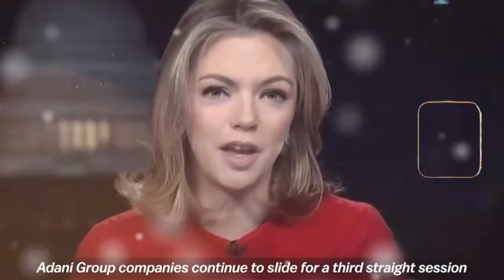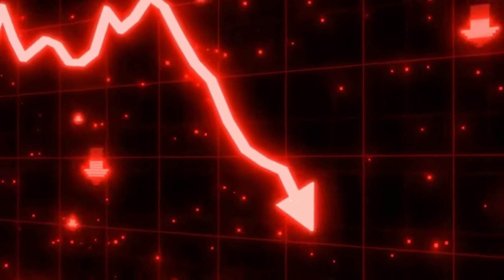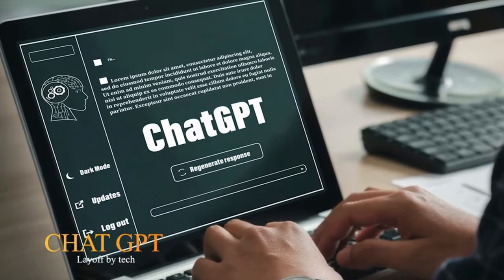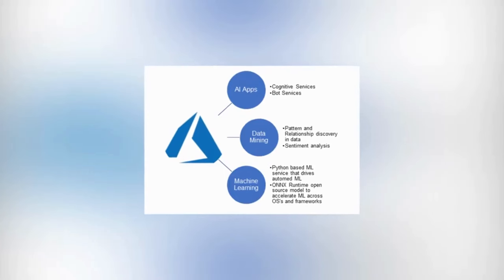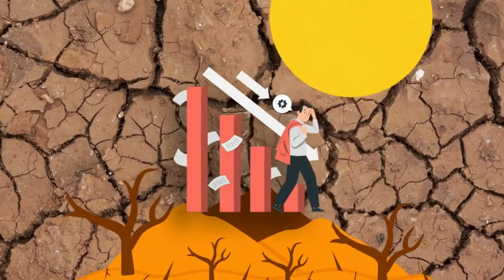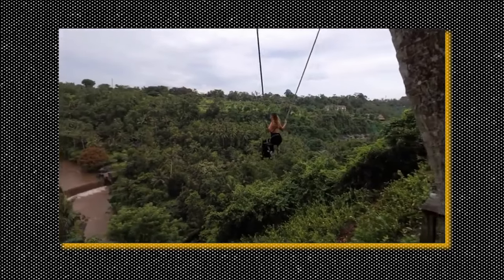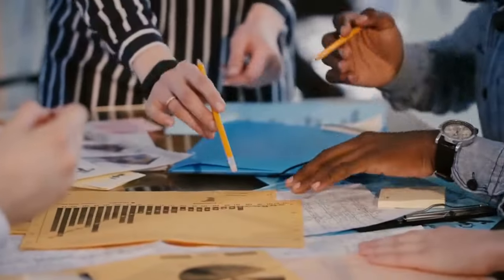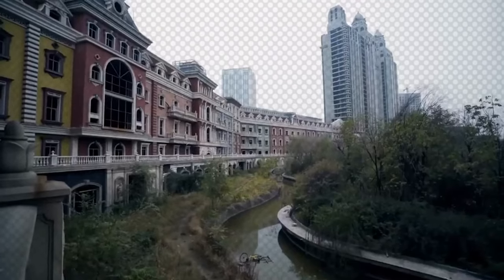Adani Scandal, AI Failures, Chip Shortage, Global Economic Crisis | Weekly Recap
In this week's recap, we dive into the financial world's latest headlines. The Adani Group faces serious allegations of corporate fraud and stock market manipulation, which could impact its global market share and India's corporate landscape. Google and Microsoft's AI endeavors take a hit as Bard and tech costs lead to a spectacular $160 billion failure. The semiconductor chip shortage, triggered by the COVID-19 pandemic, continues to affect various industries. Indonesia's impressive economic growth amidst the pandemic offers valuable lessons, while economists predict a looming global downturn in 2023. We also discuss the rising American car debt and the alarming signs in the US real estate market, comparing it to China's recent crash. Stay informed on these crucial financial developments and their potential impact on the world economy.